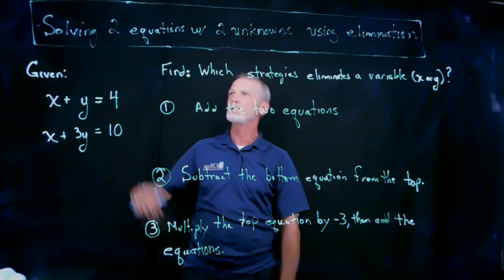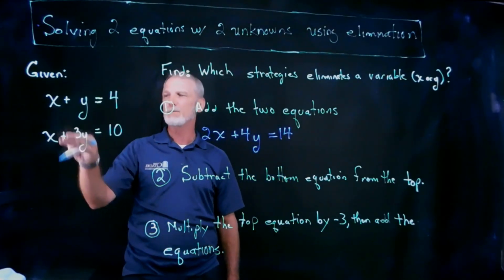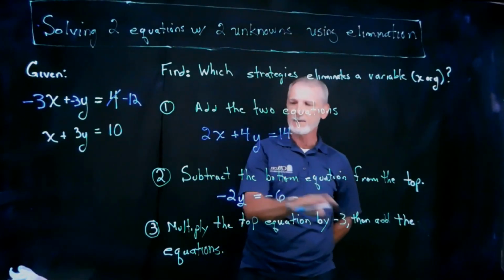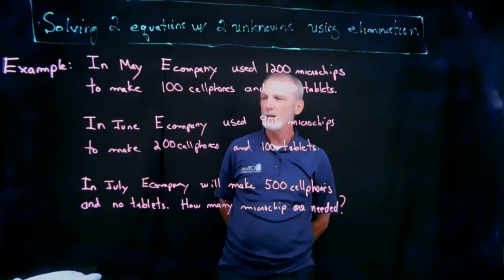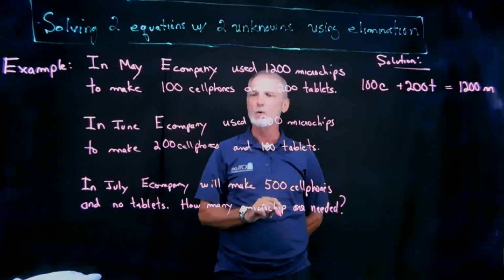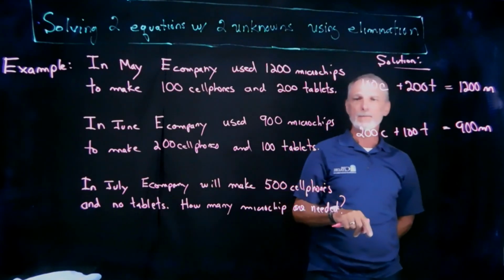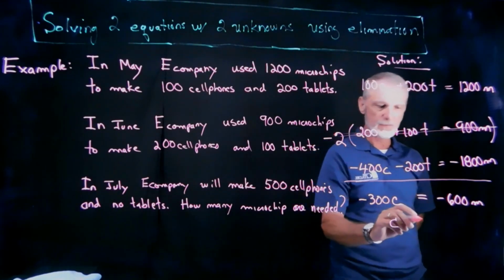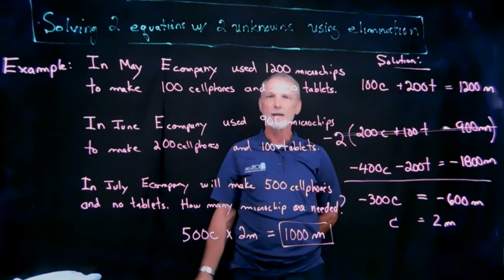Week 4 Lesson 3: Solving Systems of Equations with Elimination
This video has been edited and reuploaded to correct an error in the HW problem at the end.
One of the main methods used to solve a system of equations is elimination. Join Dr. Barsanti from Electrical Engineering as he reviews the elimination method and shows how it can be used in engineering scenarios.